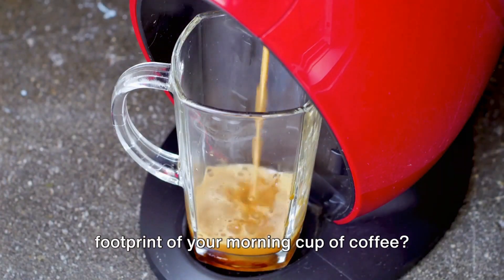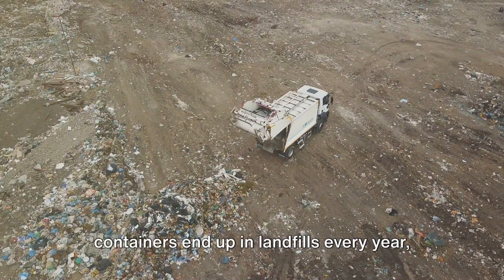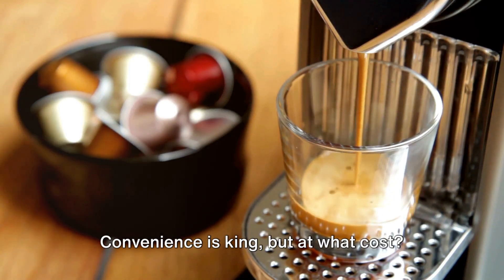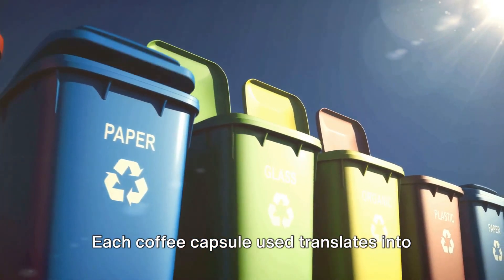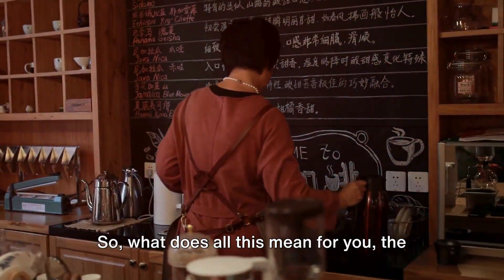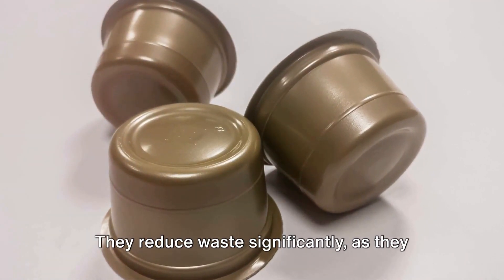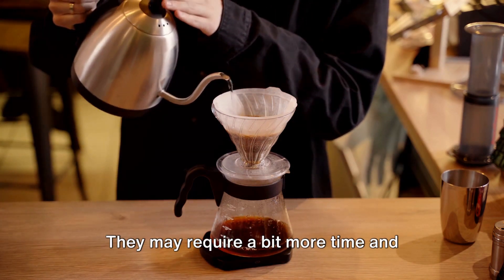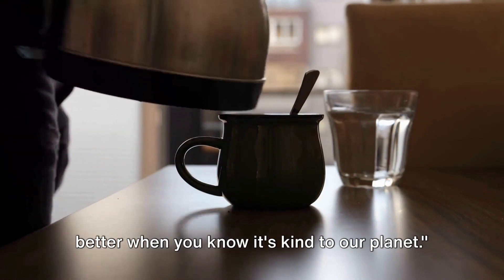Problem with Coffee Capsules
In this eye-opening video, we delve into the dark side of coffee capsules, uncovering the environmental and health issues often overlooked in our quest for convenience. Join us as we explore the impact of single-use coffee pods on our planet and bodies, and weigh the cost of this convenience.

Don't miss this important discussion that will make you reconsider your coffee consumption habits.

🔵 Starbucks by Nespresso Blonde Roast and Dark Roast Espresso

🔵 Light Roast Coffee

🔵 Medium Roast Coffee

🔵 Dark Roast Coffee:

🔵 Single Origin Beans
🔵 French Press
🔵 Moka Pots
🔵 Espresso Machines for Beginners

✅ Nespresso Original Machines
✅ Nespresso Vertuo
✅ Nespresso Machines
✅ Nespresso Flavours
✅ Nespresso Pods
✅ Nespresso Vertuo
✅ Nespresso Capsules
✅ Nespresso Machines for Home

✅ Top-Rated Coffee Products
✅ Men's Fashion (Shoes)